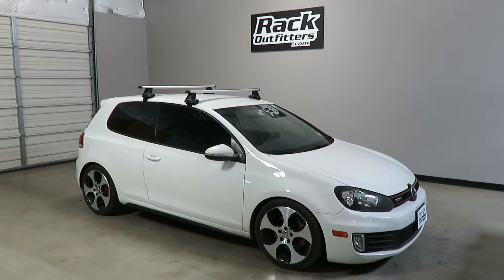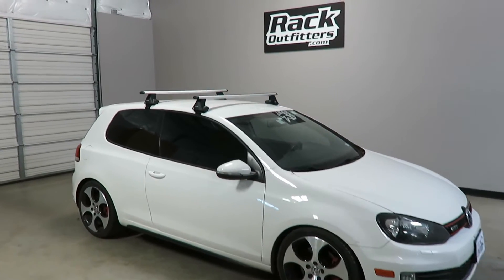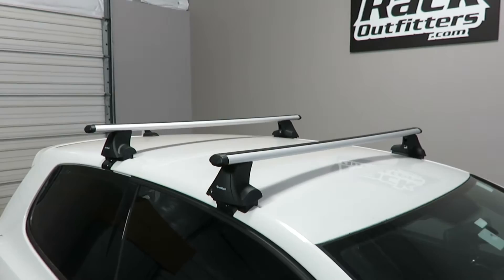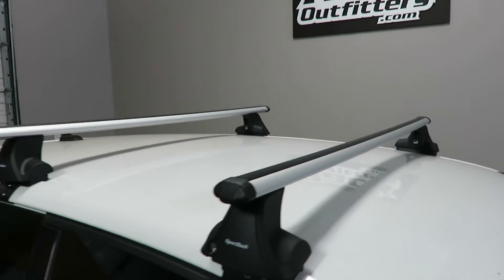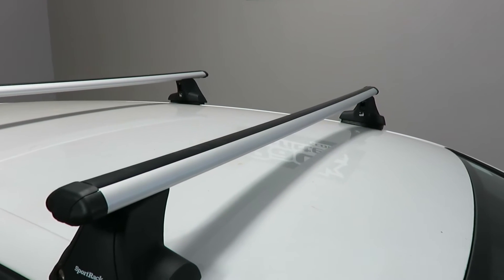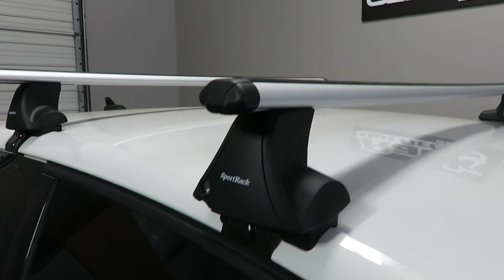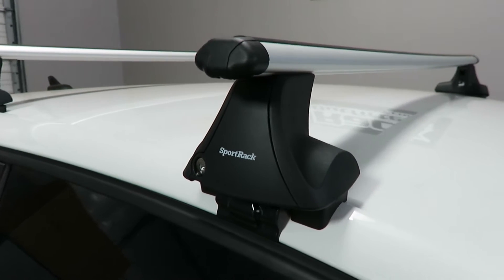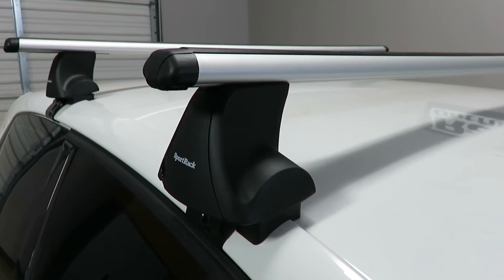2010-2014 Volkswagen GTI 3DR with SportRack Latitude Aero Roof Rack Crossbars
We upload hundreds of AD FREE videos to help make your rack shopping easy...we want to make your PURCHASE easy too!  Use this link to CHECKOUT fast

This complete multi-purpose base roof rack is for approved most vehicles that have a "bare" or "normal" roof, and usually includes models equipped with a sunroof.  System includes two load bars, four feet, the complete vehicle specific fit kit and locks!

The Fit Kit is specifically engineered for a vehicle and has protective rubber contoured pads which attach to the base of the Clamping Foot and rest directly on the roof.  Custom formed metal brackets coated with protective Pebax® thermoplastic elastomer click into the Clamping Foot and grip to the vehicle's door frame.

SportRack Aero Load Bars load bars are strong, lightweight and aerodynamic providing maximum capacity and low wind drag.  The aluminum BoxBeam construction has a dedicated slot for foot attachment and a separate t-slot track for mounting certain carriers.